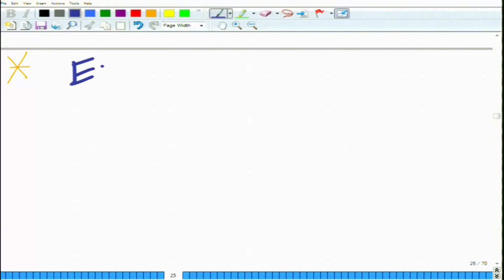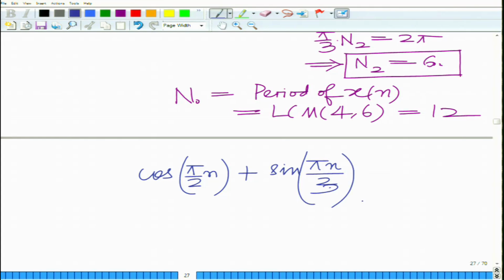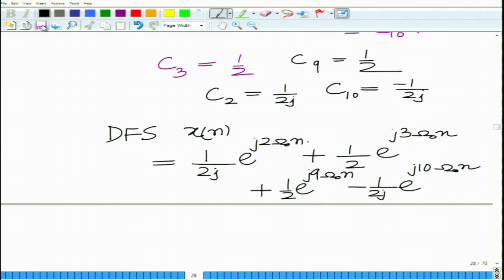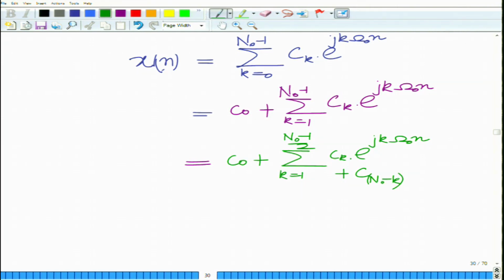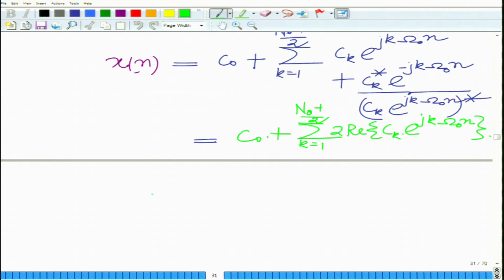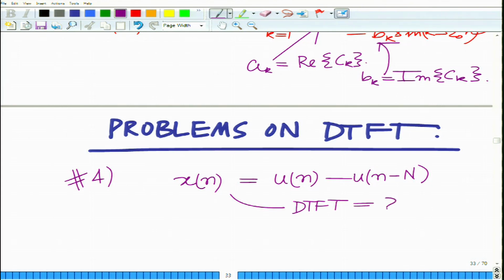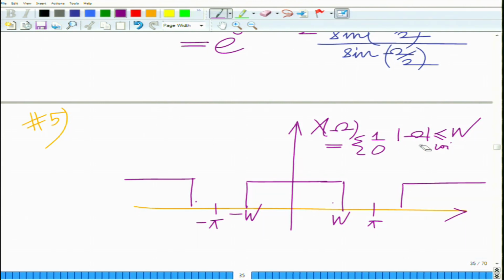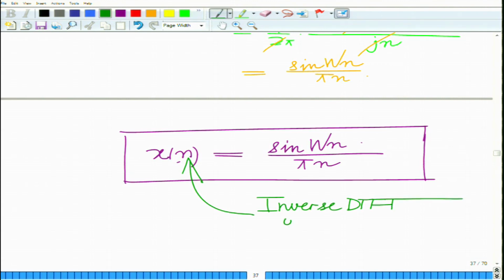Example Problems: DFS Analysis of Discrete Time Signals, Problems on DTFT